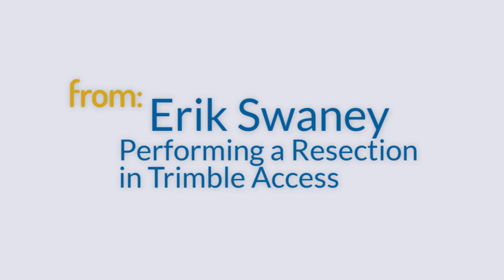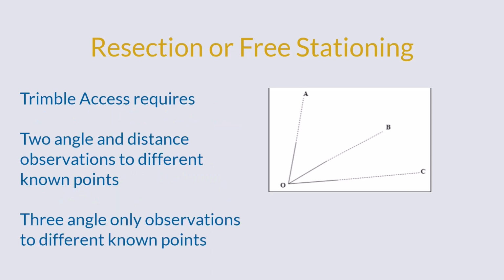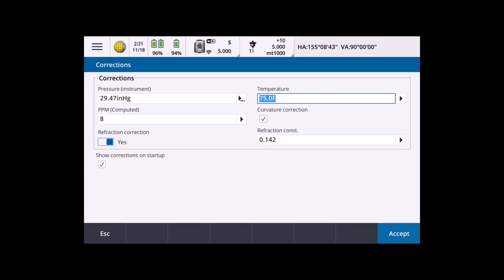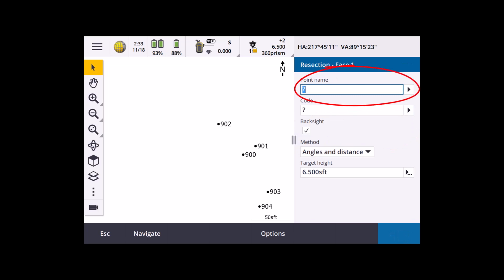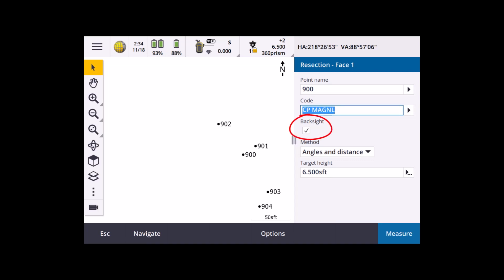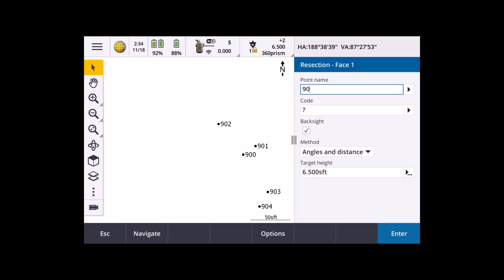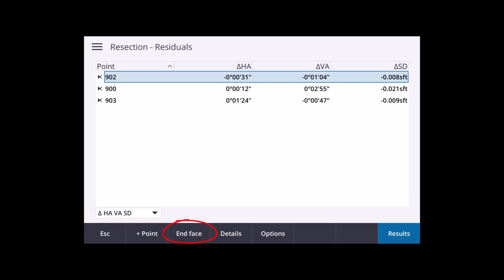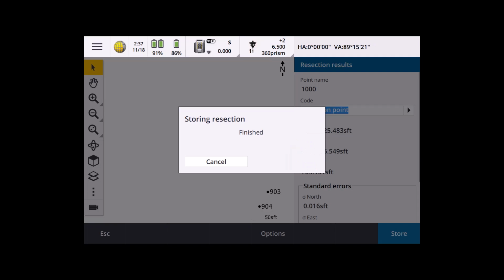ATC Quick TIp - Performing a Resection in Trimble Access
"Performing a Resection in Trimble Access" is from the ATC Quick Tip series, a part of AllTerra's ATC Support Program. These video tips, delivered monthly by the AllTerra Technical Center, provide valuable insights on using Trimble Access. If you're interested in learning more about the AllTerra Technical Center Program, please